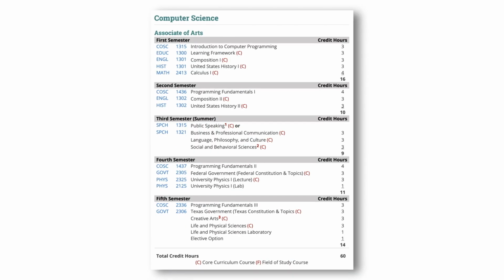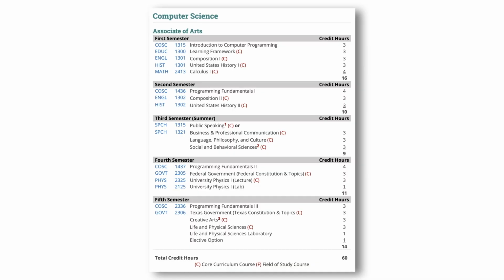How To Elevate Your Cybersecurity Skills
In this technological age we live in, we must elevate our problem-solving skills. We must improve our adversarial thinking skills to combat unethical hackers. You need to come up with a solution that considers multiple perspectives. Welcome to the Hackers' Corner!

*CONTACT THE HOST*
*Learn Cybersecurity at El Paso Community College*
*WEBSITES*
• Center of Academic Excellence (CAE) in Cybersecurity (CAE-C)